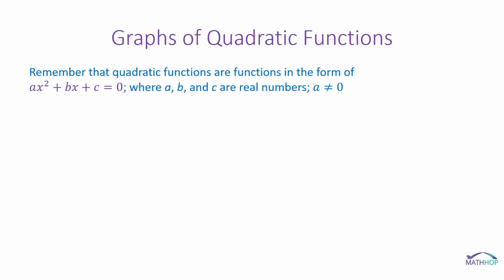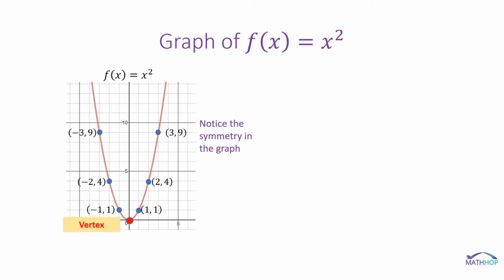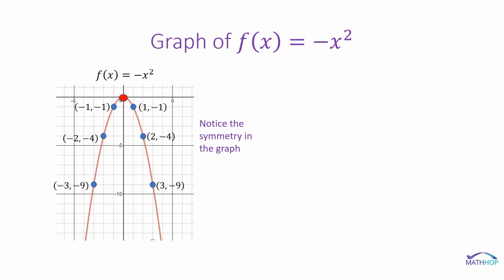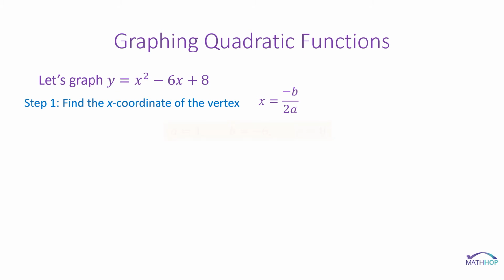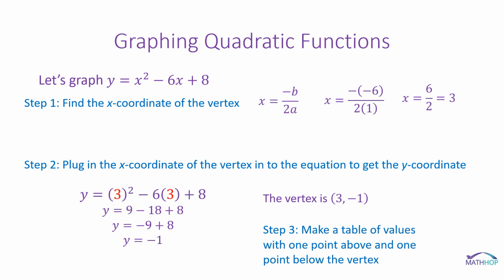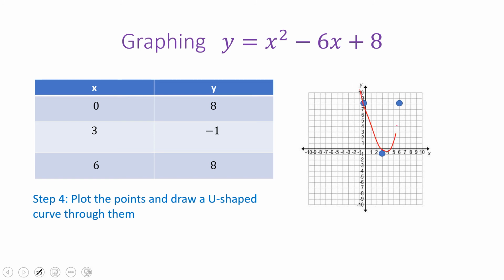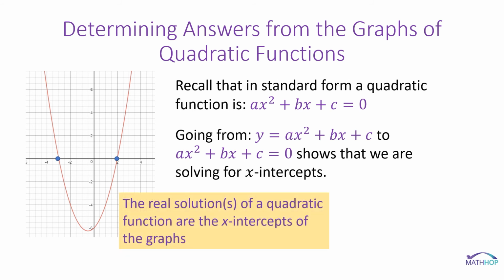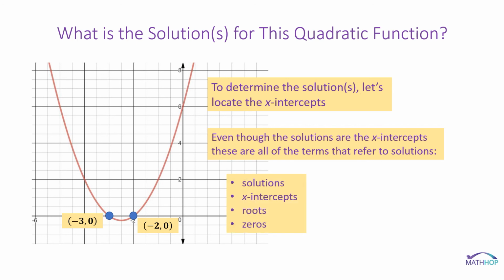Graphs of Quadratic Functions